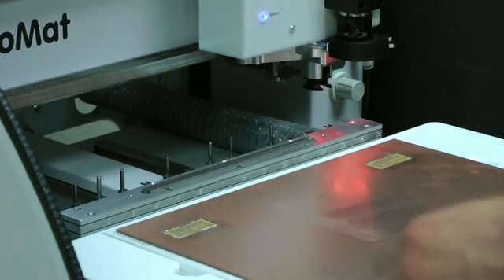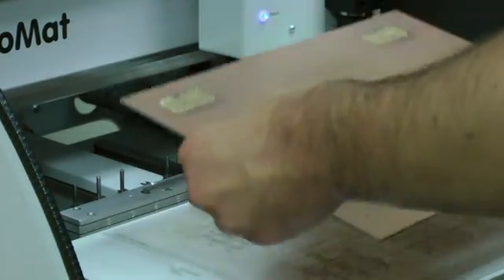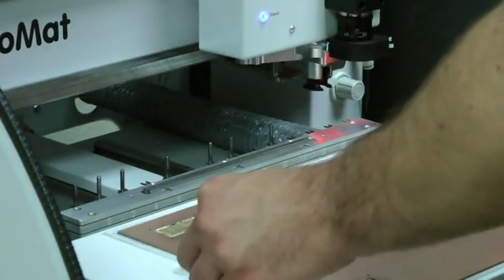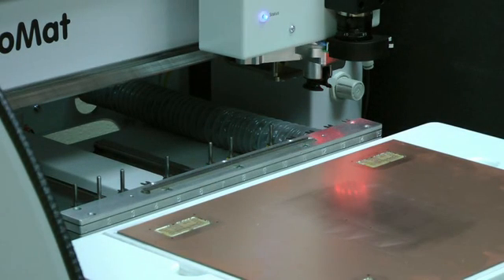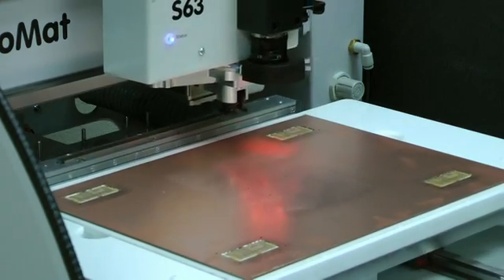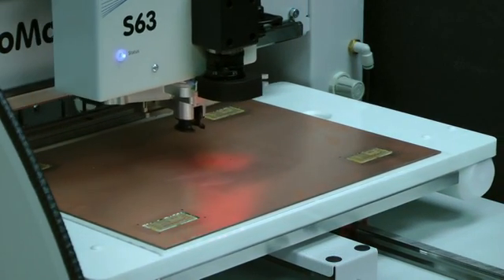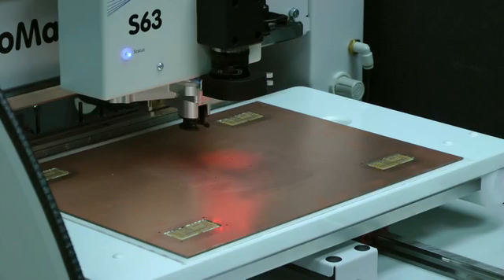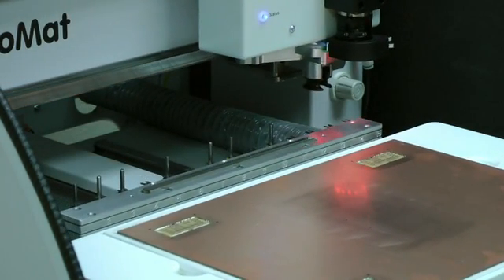How the Fiducial Camera Eliminates the Need for Set Pins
Shane and Rory of LPKF discuss how the fiducial camera eliminates the need for set pins when prototyping PCBs.